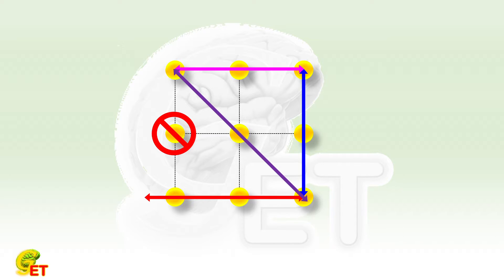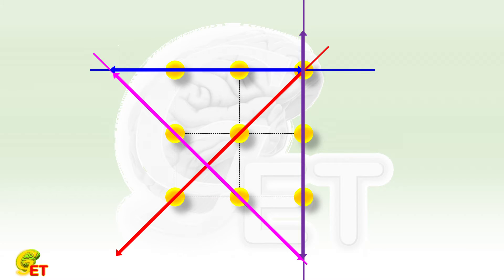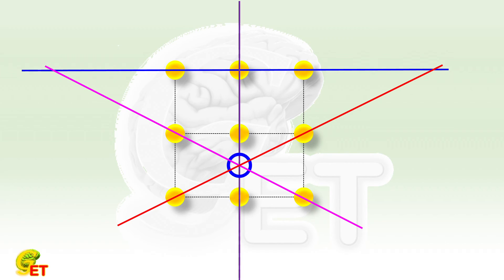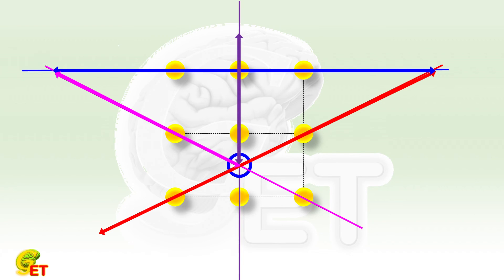Connect 9 points with 4 line segments end-to-end. 【FunMath, 5th grade – 43】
Connect all the 9 points on a 3 by 3 grid with 4 line segments which are connected end-to-end.